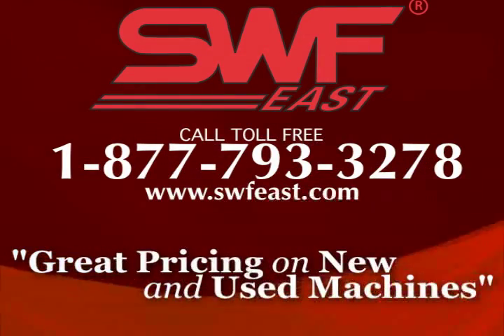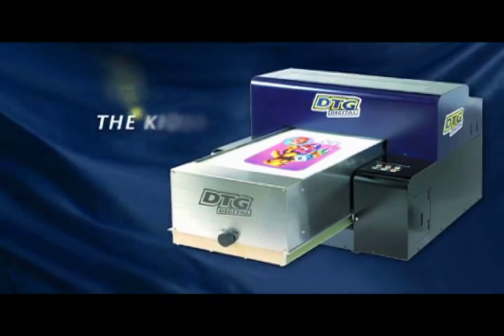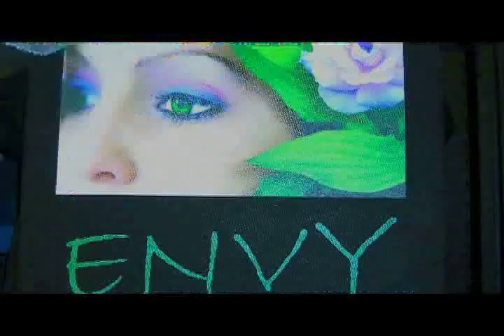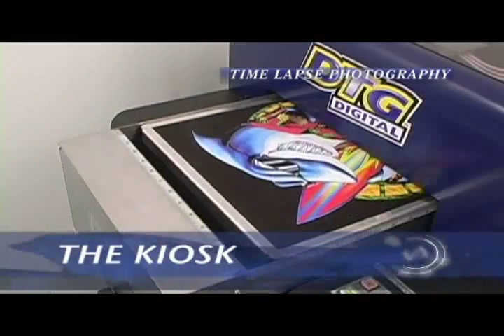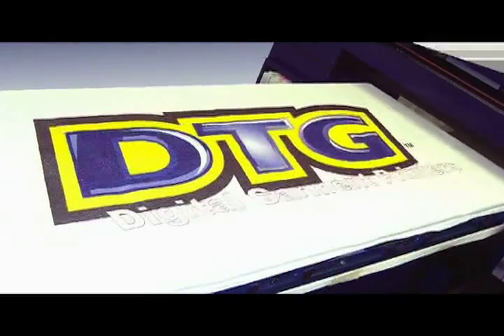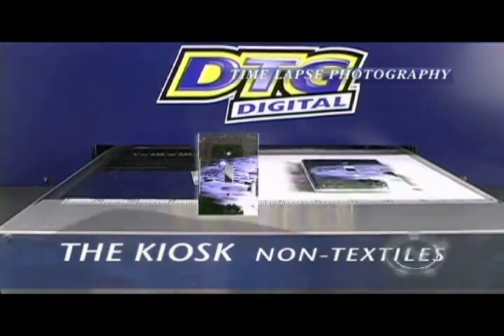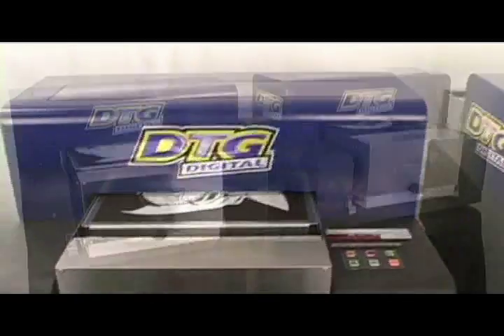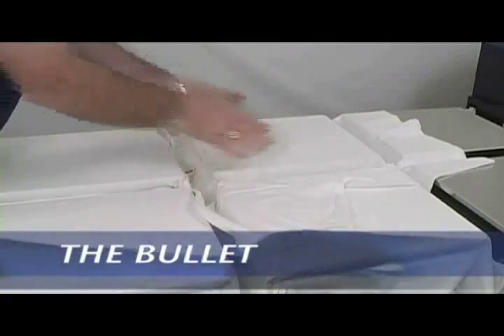High Quality Direct To Garment Printer video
Profitable garment printing has never been this easy! Imagine the profit potential when you no longer need to turn away customers wanting only one or two items printed. Just load the garment onto the special tray, print from most graphics programs, heat press and done!

The DTG is an absolute must for embroiderers, screen printers, sign shops, trophy shops, manufacturers, store kiosk operators and many other business types.